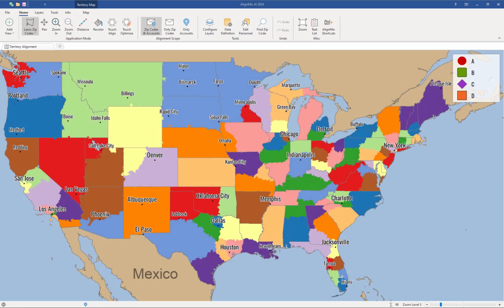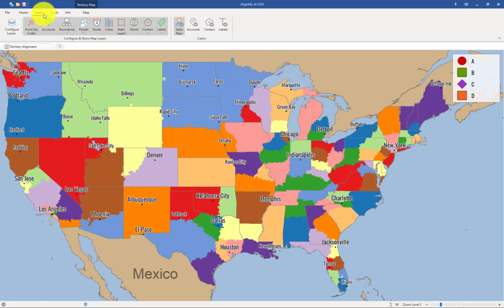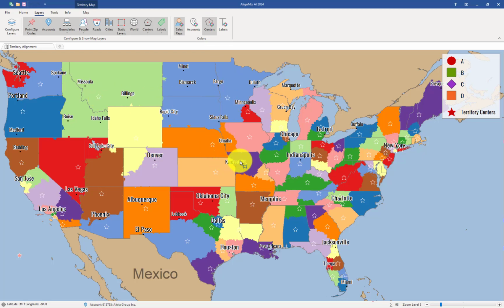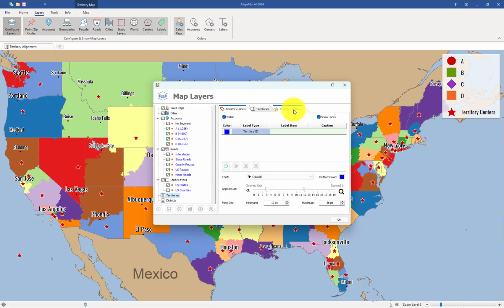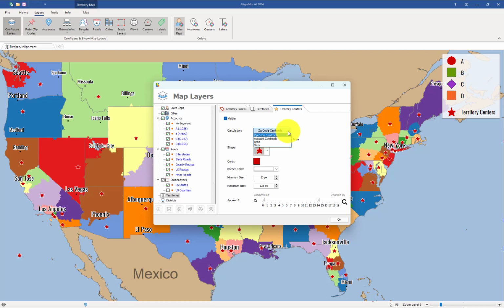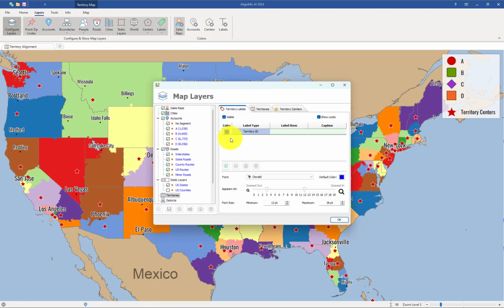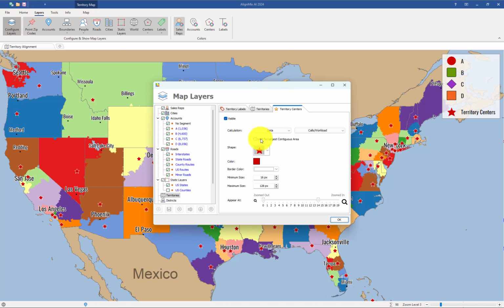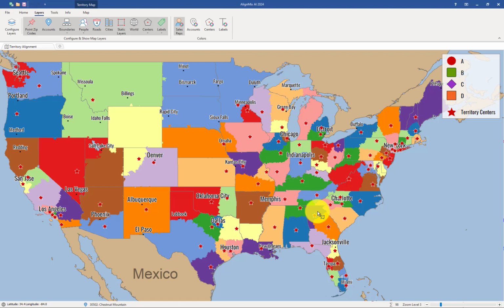Customize Territory Centers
A fresh addition to AlignMix 2024 is the 'Territory Center' display feature. By default, the software pinpoints the geographical center of each territory with a star marker on the map. However, users have the flexibility to shift this center to a data-driven focal point, based on any dataset imported or generated within AlignMix.